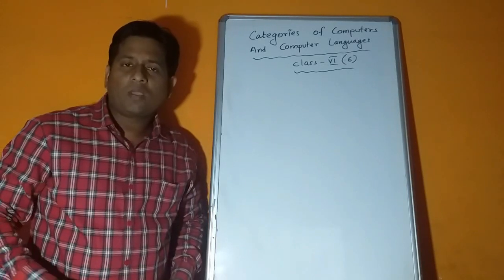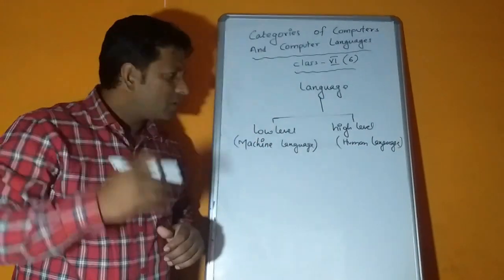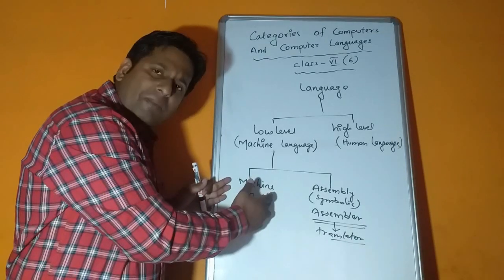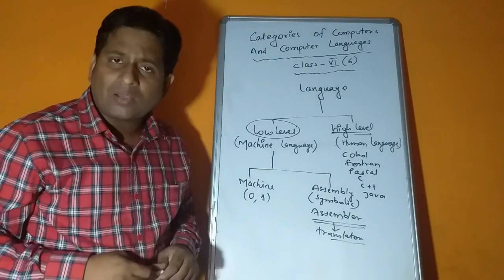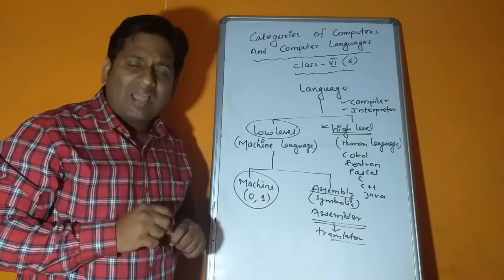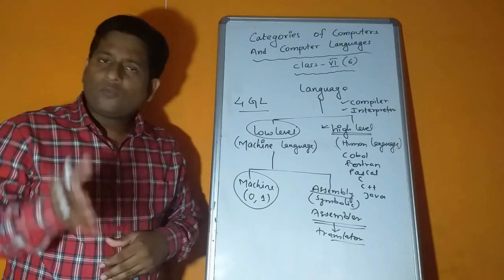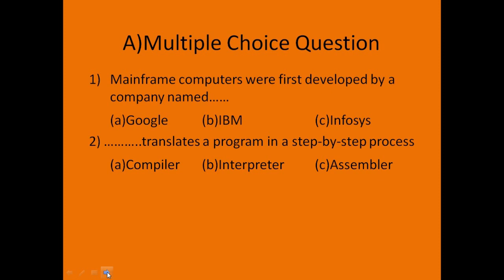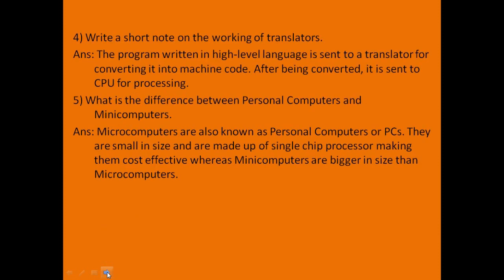class 6,Computer,chapter 1,part 2